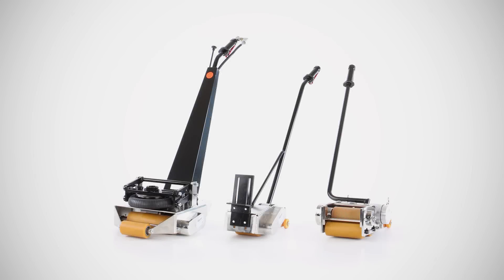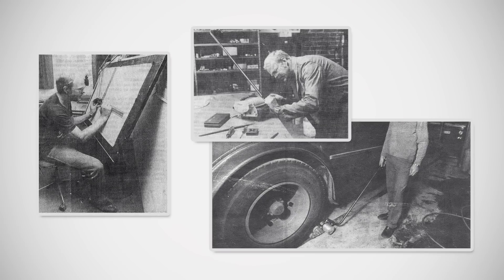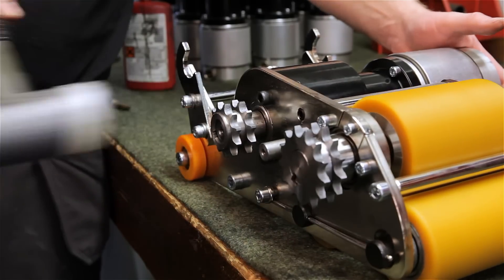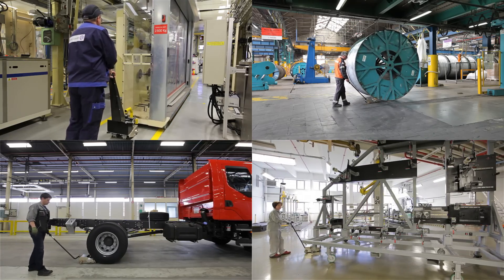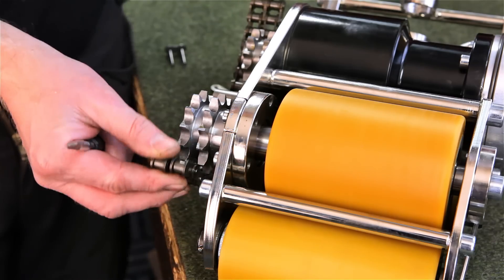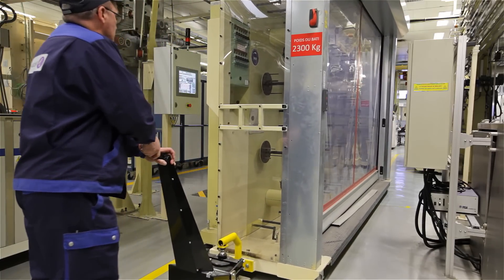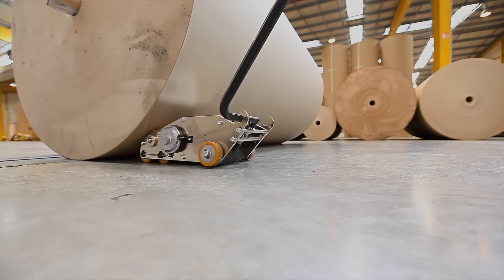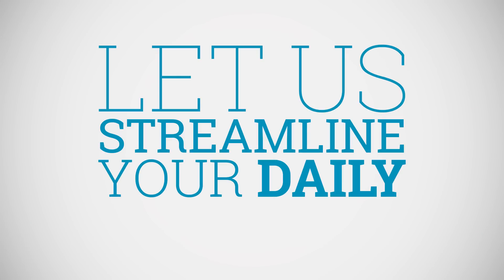Easy Mover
The Easy Mover technique is based on a simple single hand operated equipment, which handles heavy loads/objects by using the weight of the moved object.

Easy Mover handles, for example:

Heavy vehicles in between different stages in manufacture or maintenance.
Aircrafts and railway-cars in hangars and workshops.
Paper rolls and metal rolls, Cable reels and wire reels in workshops and warehouses.
Cars and fixtures.